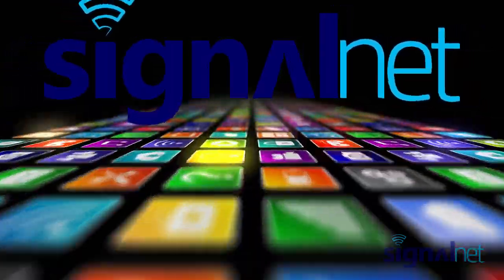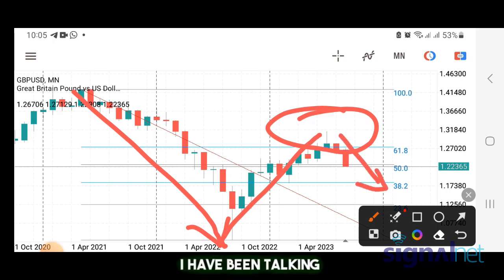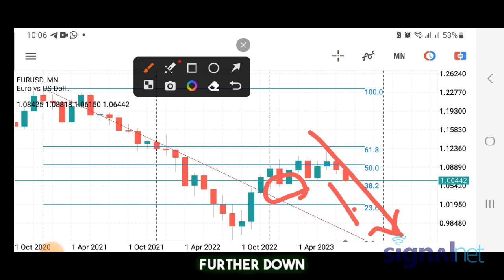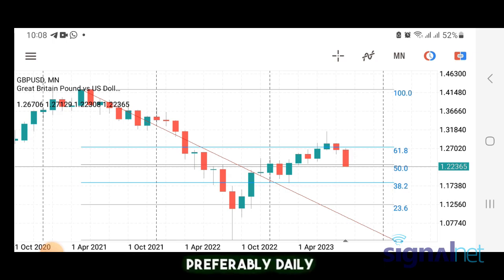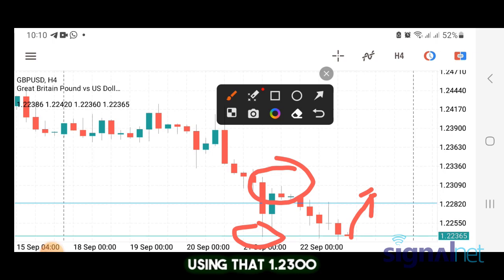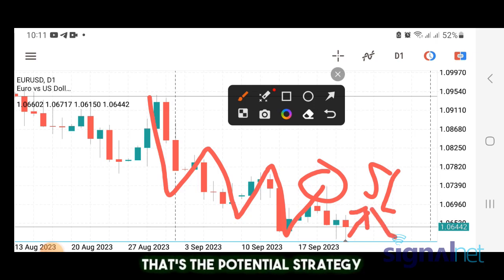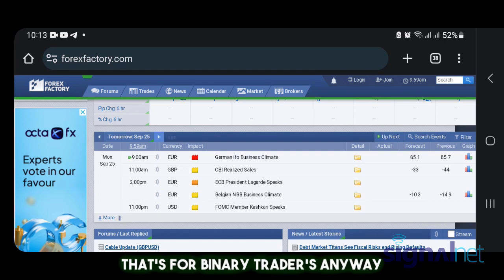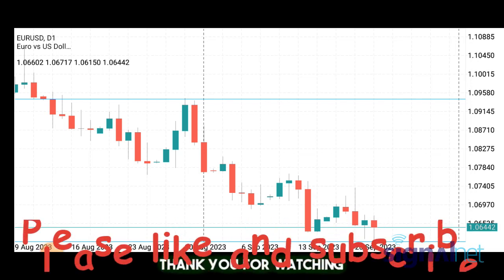Farewell September: Forex Market Analysis & Forecasts for the Final Week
As we bid farewell to September, join us for an in-depth Forex market analysis and expert forecasts for the last week of the month. Our team of seasoned traders and analysts dives deep into recent market trends, scrutinizes critical economic indicators, and dissects geopolitical events with the potential to impact currency movements. Whether you're an experienced trader or new to the game, this video is your guiding light for navigating the Forex landscape with confidence. Stay ahead of the curve, make informed trading decisions, and accompany us on a journey through the week's insights that could shape your trading strategy. Don't miss this essential guide to conquering the Forex market in the final days of September.